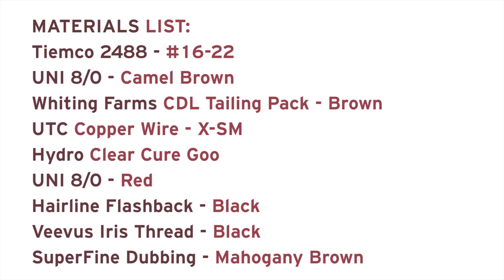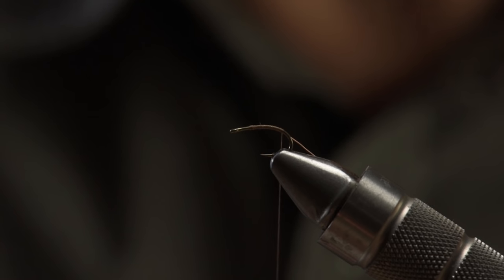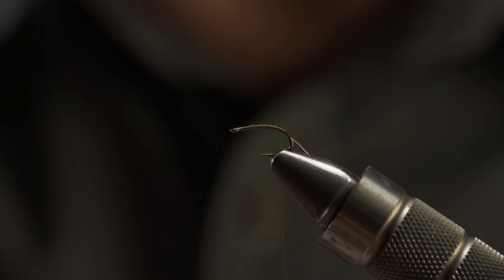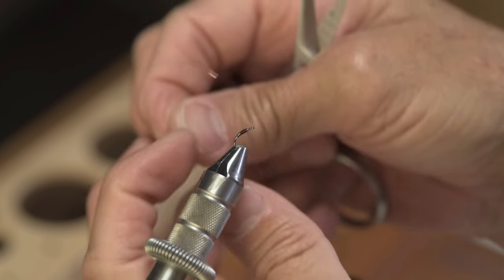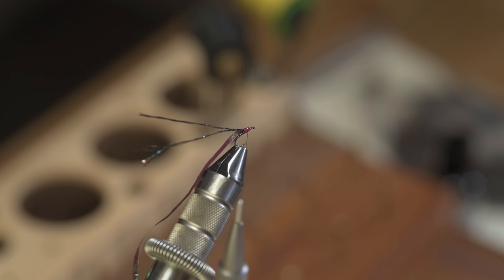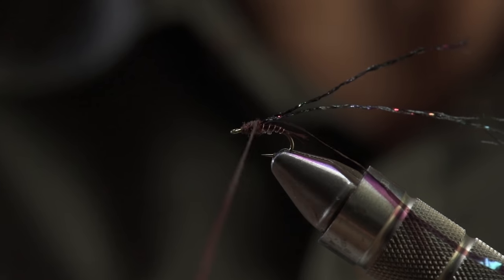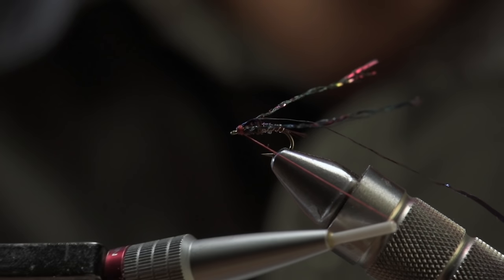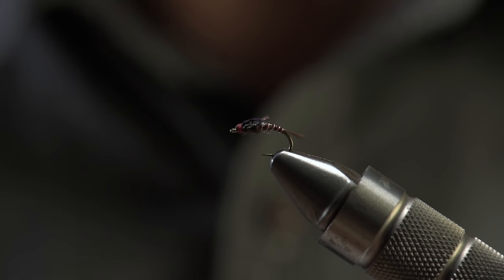Garcia's Darth Baetis | FLY TYING TUTORIAL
Umpqua Feather Merchants Signature Tyer Greg Garcia demonstrates how to tie the original Darth Baetis.